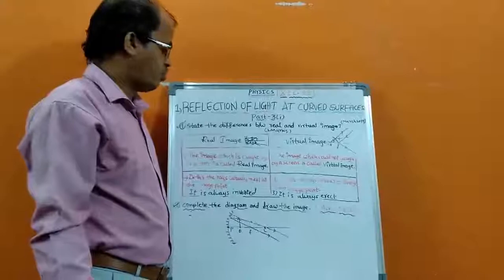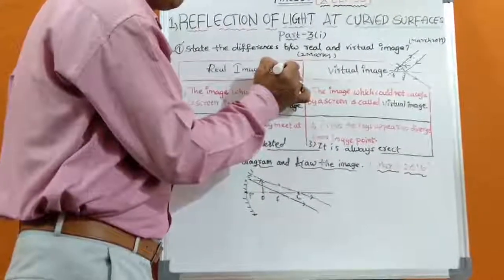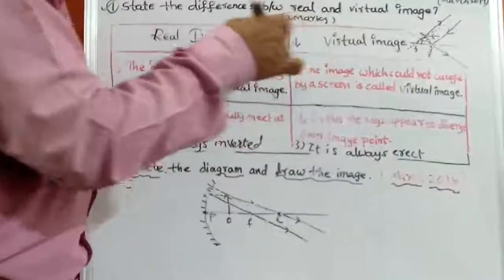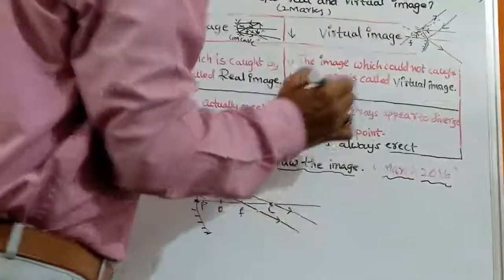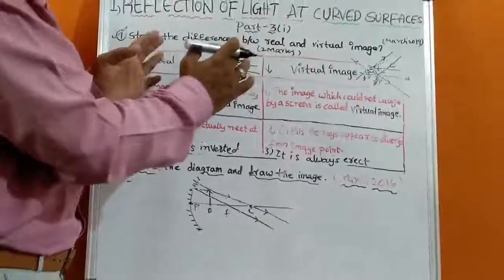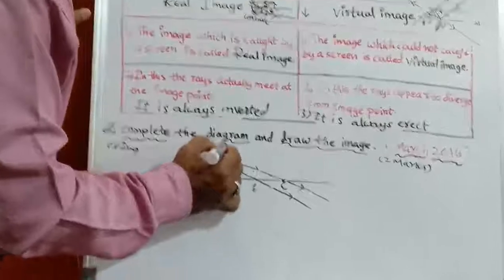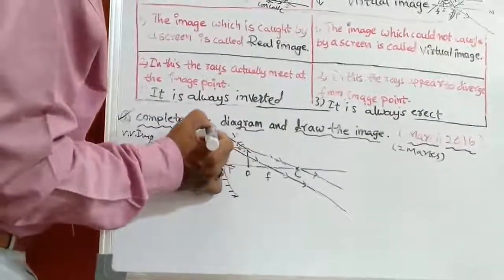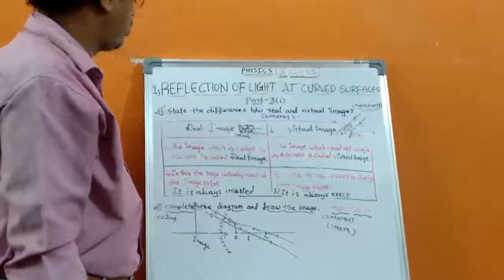Reflection of light at curved surfaces part - 3 (¡)